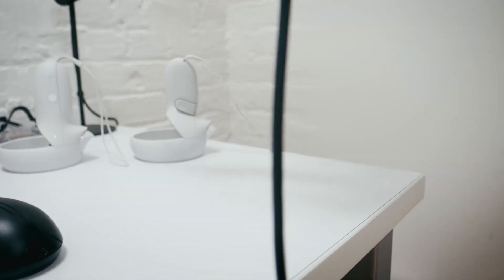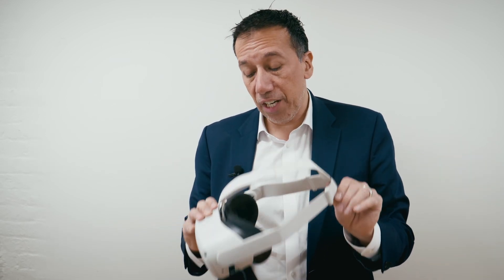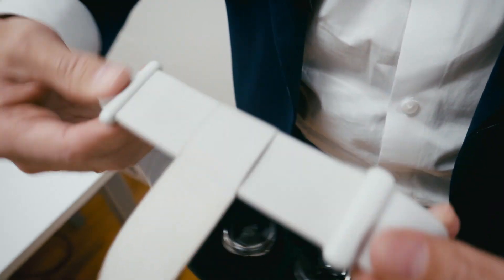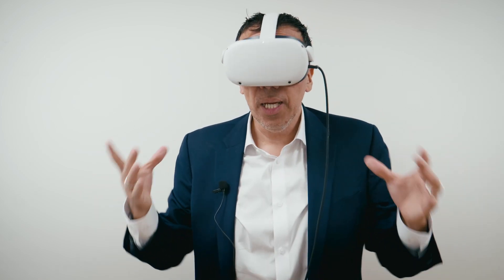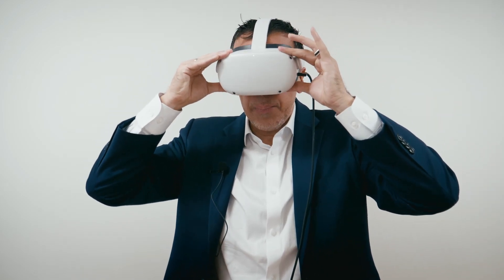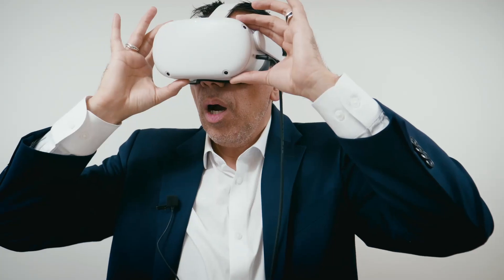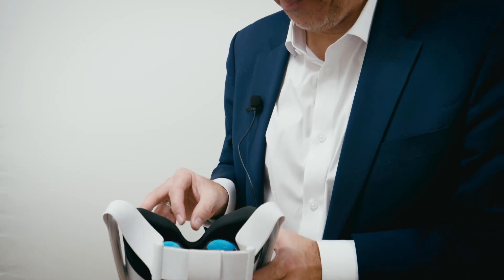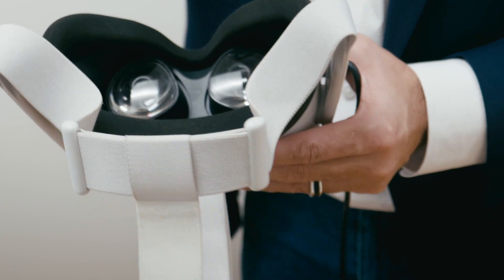VR Equipment Tutorial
This video tutorial describes how to use the VR equipment at the VR Lab at the NYU College of Dentistry in preparation for your local anesthesia simulation experience.